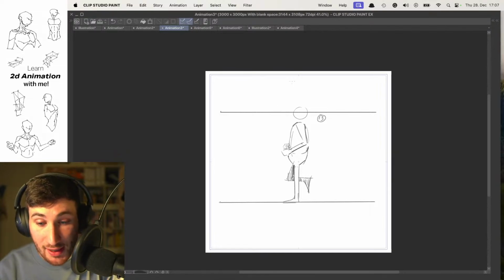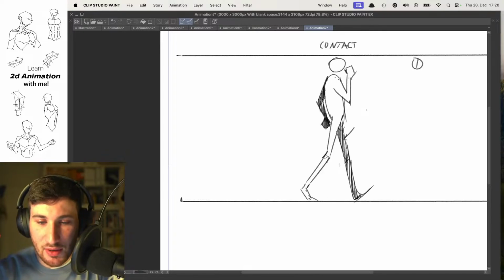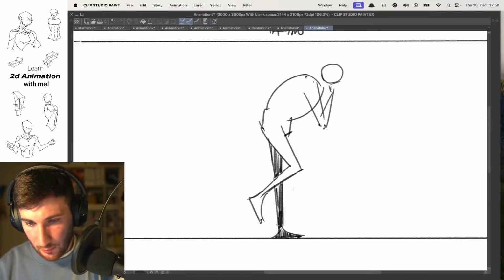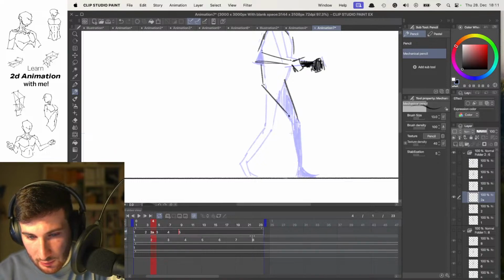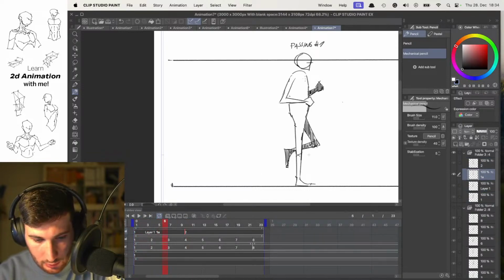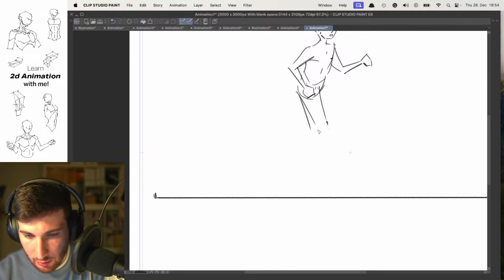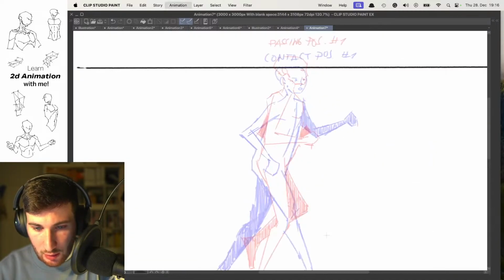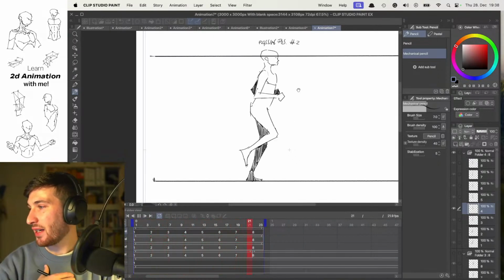How to Animate Walk Cycles?! — Part 2!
And we're back again with stream number 10!✨ The focus is studying different walk cycles! To develop a better feeling for drawing the contact poses and the passing position. And finding out how to animate walk cycles that communicate a specific emotion! All the highlights will be uploaded to my other socials and here on Shorts!